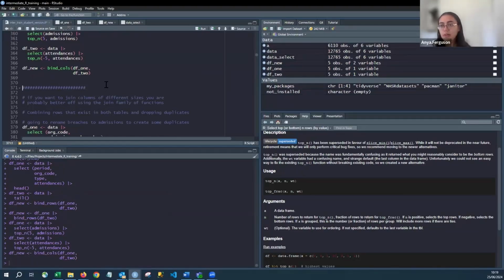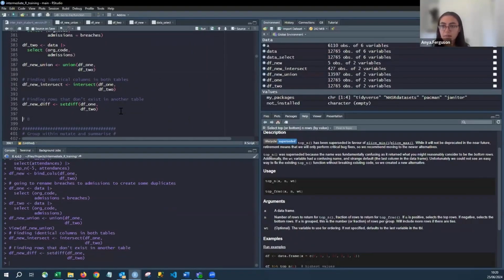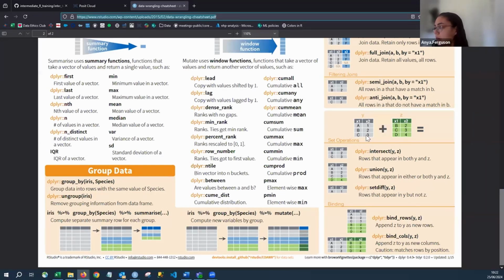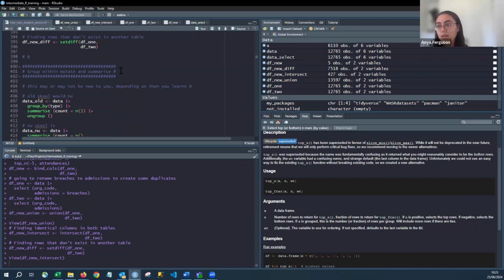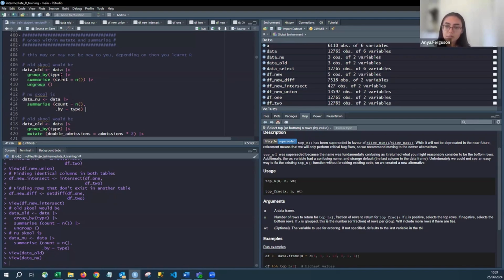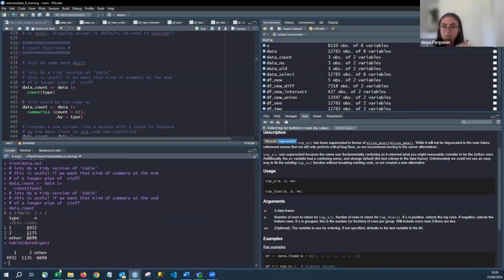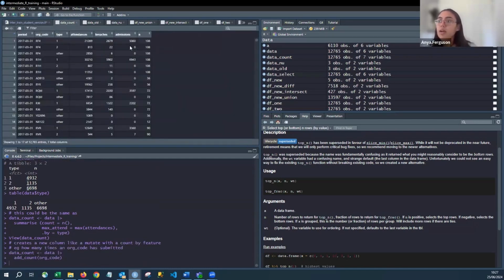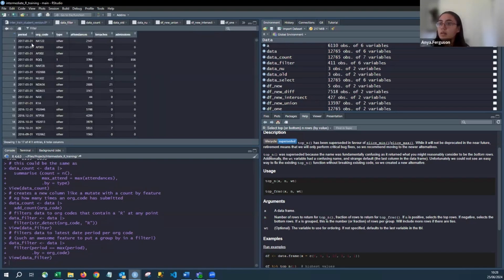part 6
part of a recording of an Intermediate R course with Anya Ferguson